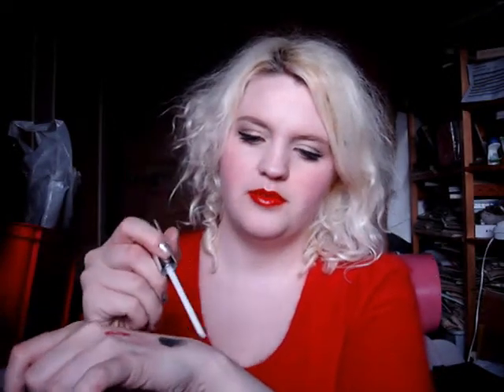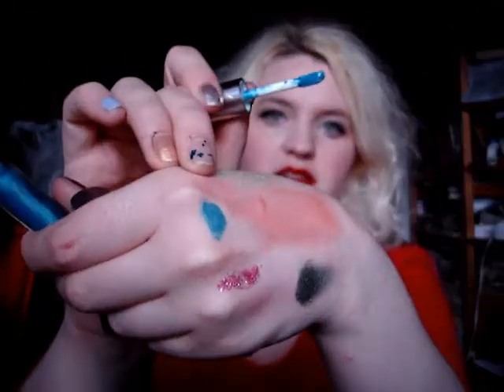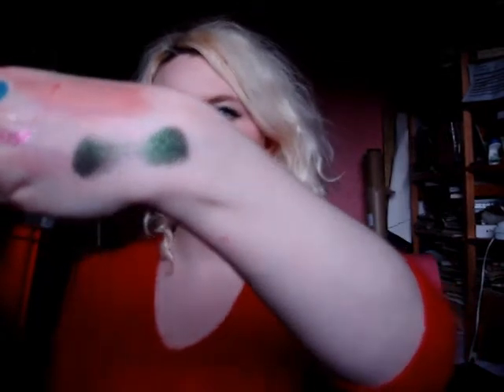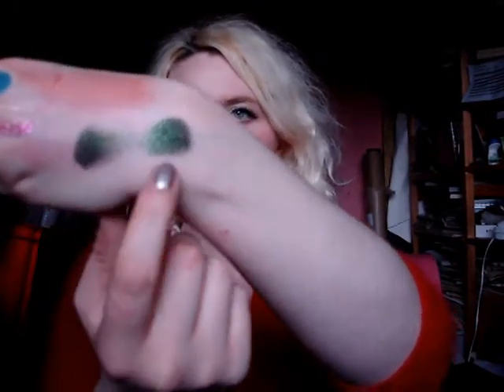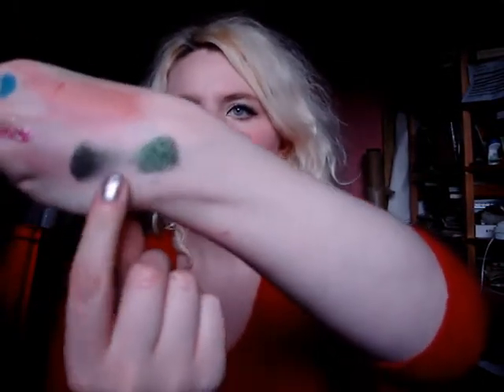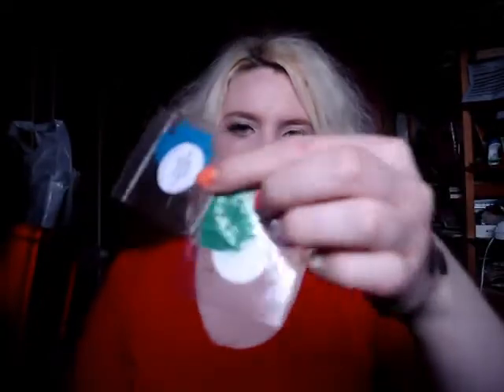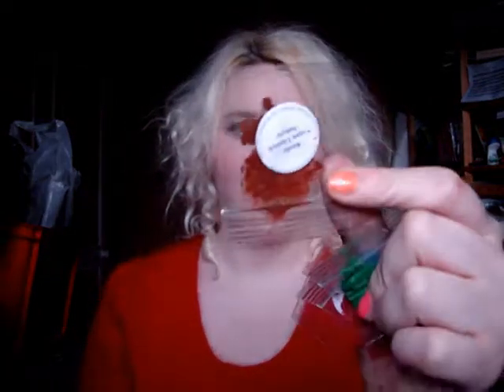My Indie makeup collection Part 3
A look at some indie and mineral makeup brands i've tried.

Links to my blog reviews:
Evil Shades: